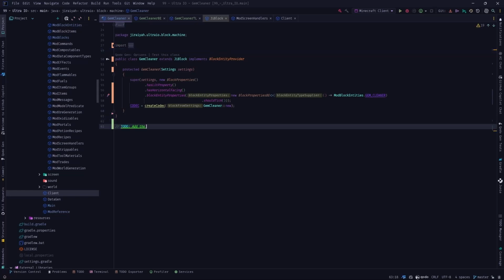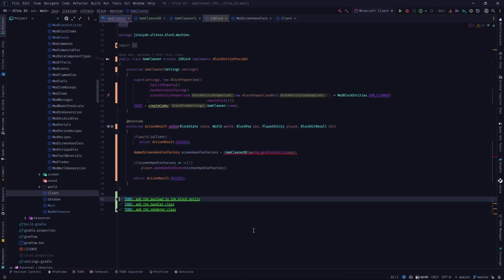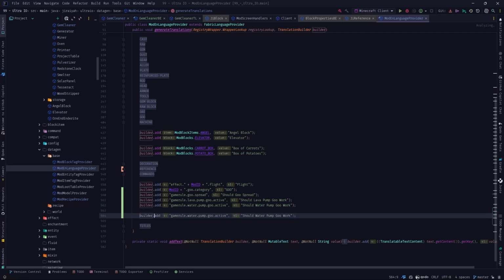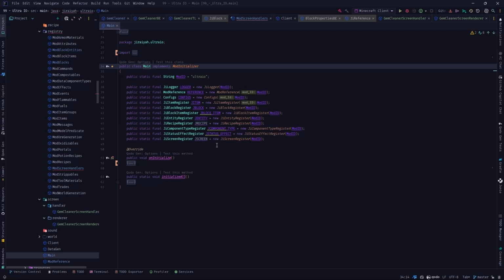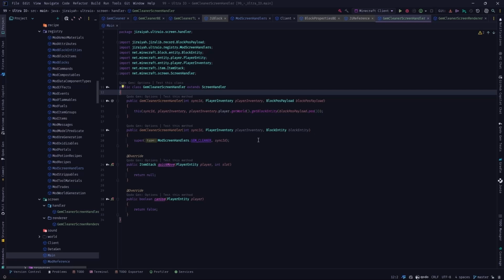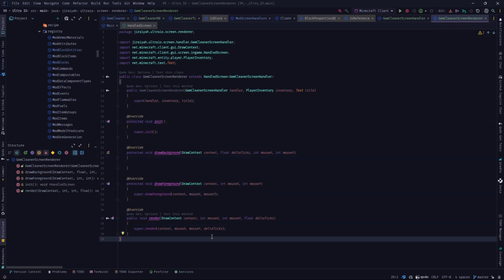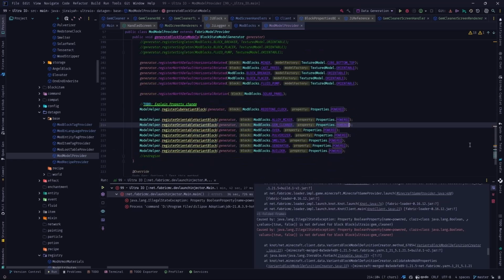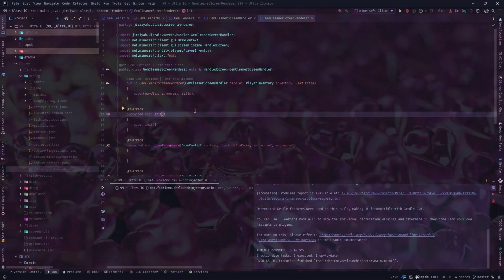Adding GUI To BE - Fabric Modding Minecraft | #77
**Mastering Minecraft 1.21.5 Modding: Adding a GUI to Block Entity**

🎮 In this video, we’ll add a GUI to our block entity. When you add a GUI to a block entity, by right clicking the block entity, you will get the graphical user interface (GUI). Adding a GUI to a block entity is not hard but needs few steps to follow each time.

## What You’ll Learn:
- What is a GUI
- How to add a GUI to a Block Entity in Fabric

Happy modding! 🚀